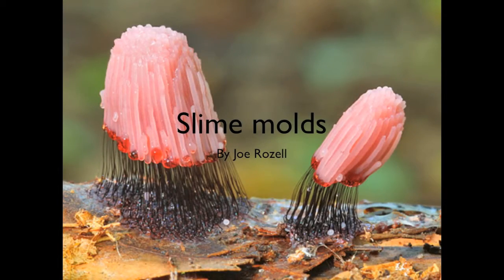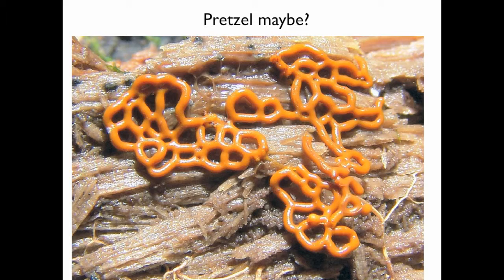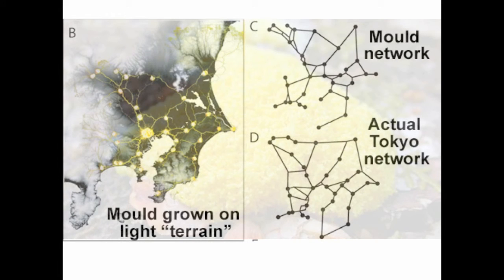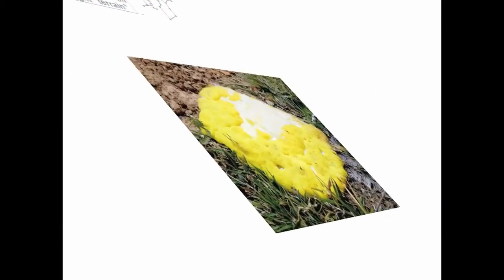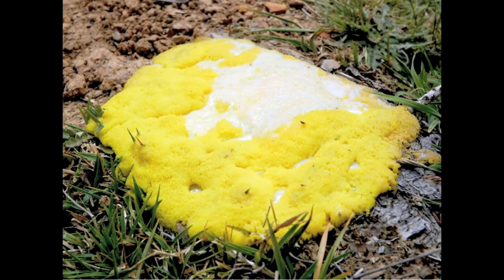Joe Slime Molds